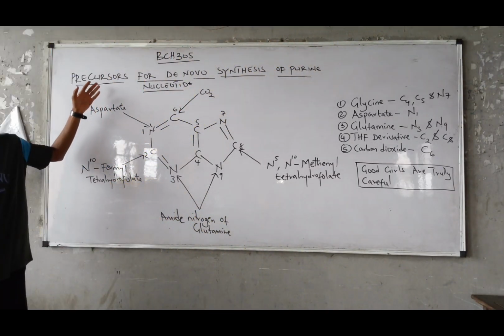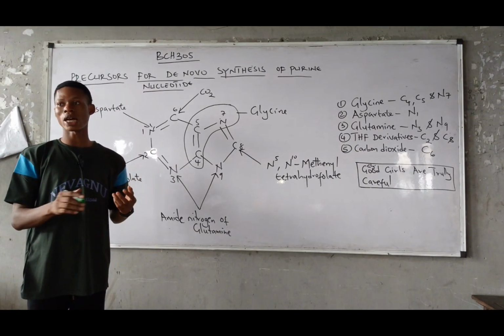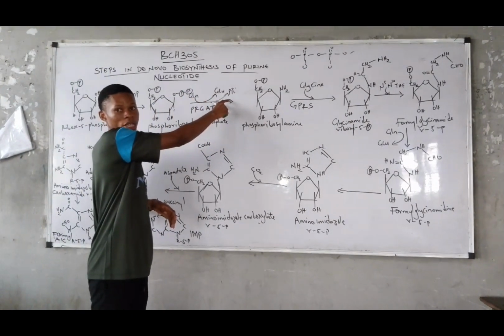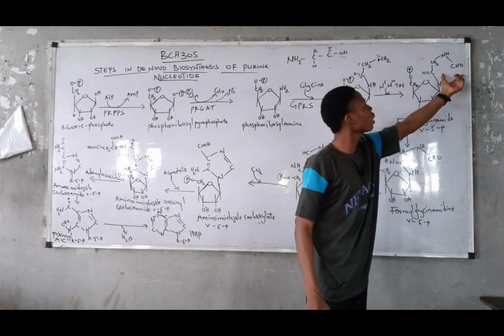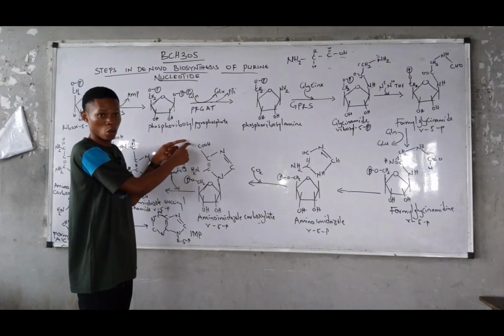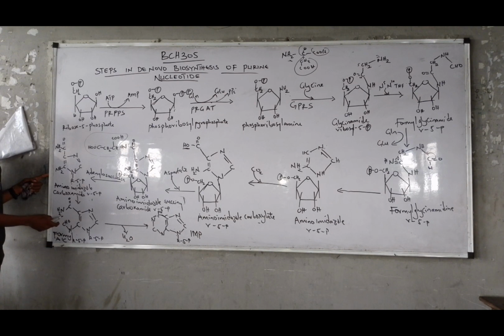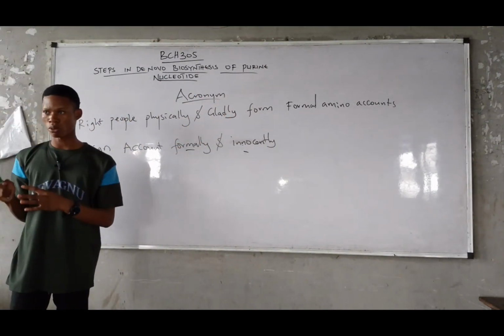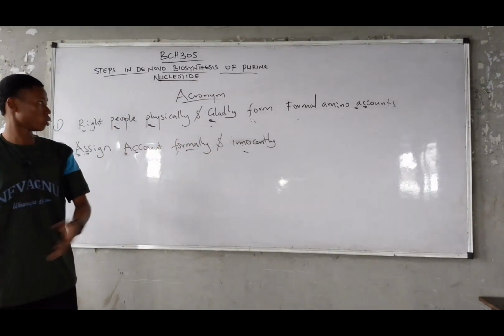NUCLEOTIDE METABOLISM (PART 2)